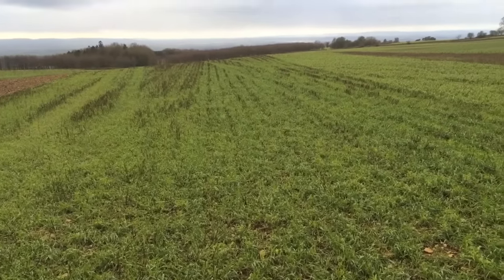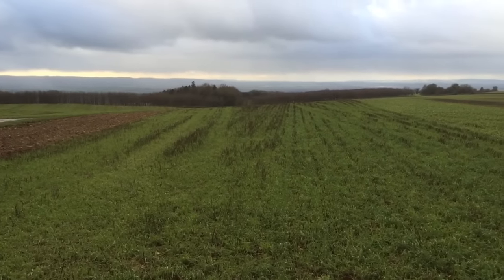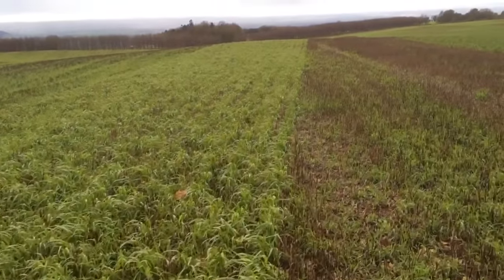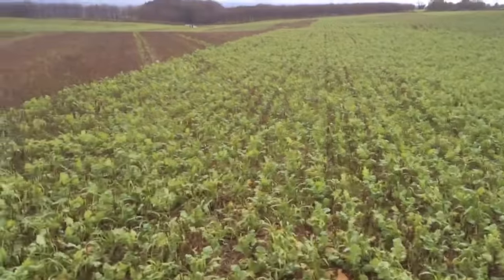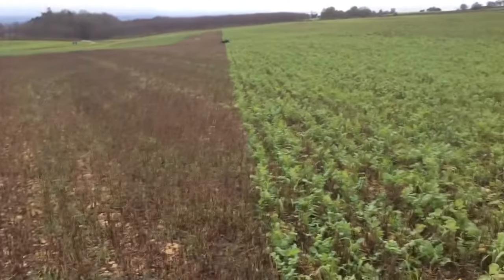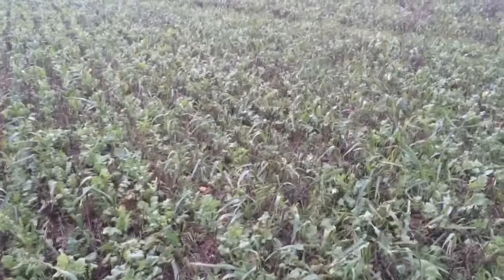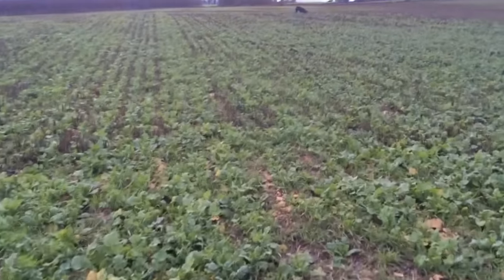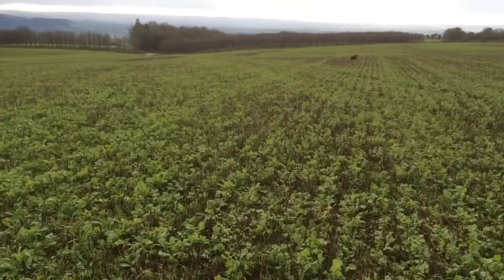Cover Crop Rundown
A look at this year cover crop trials to see what mixes there are and how they are performing.